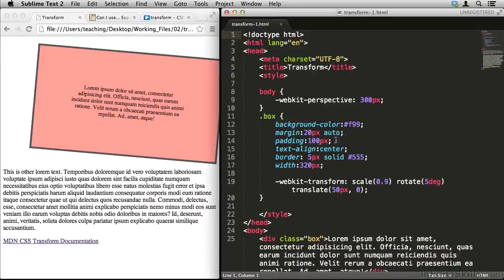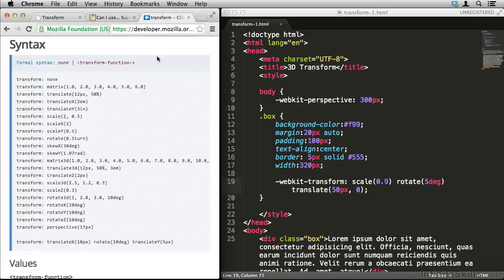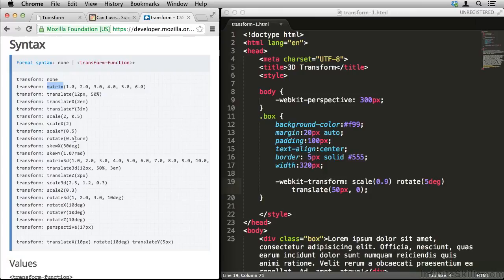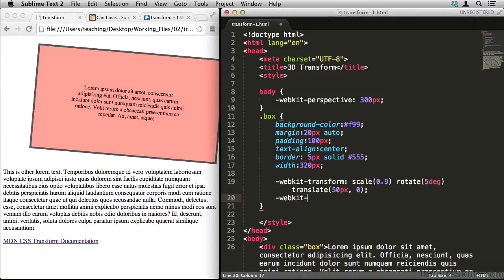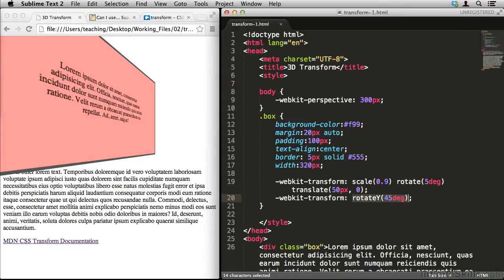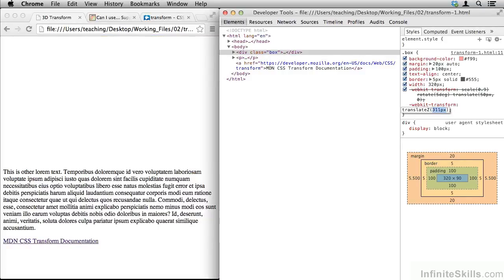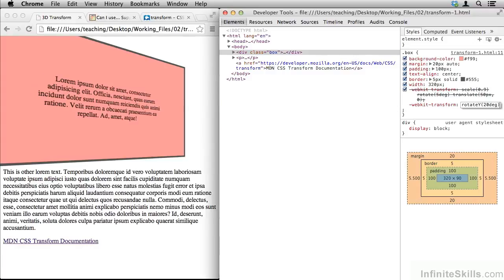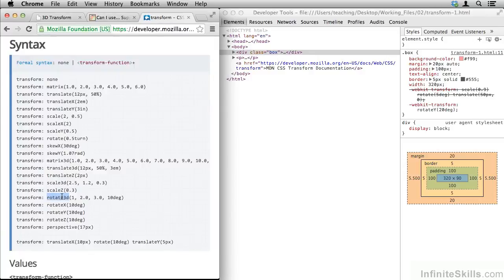088 3d transforms